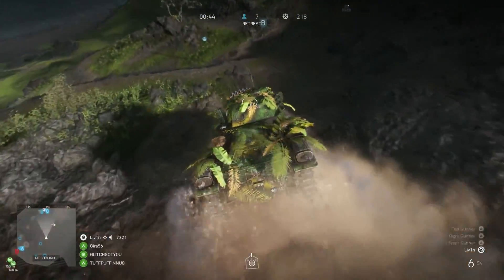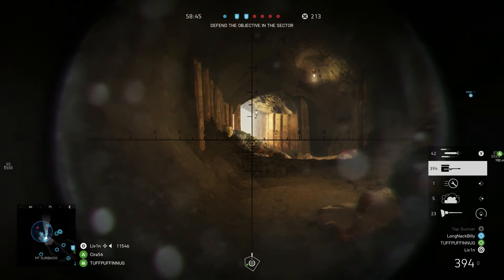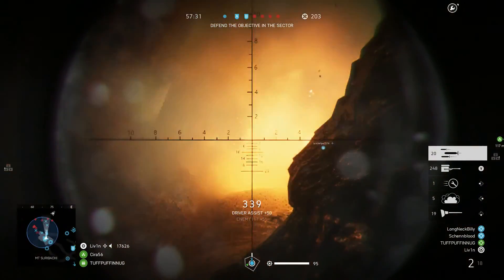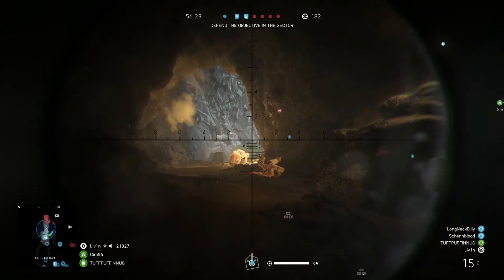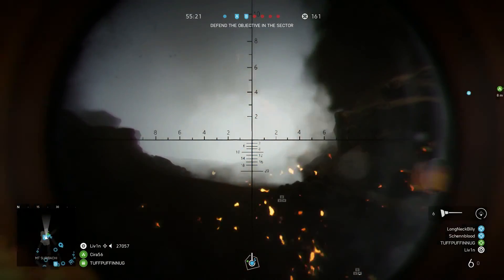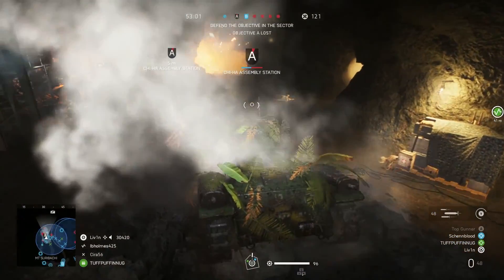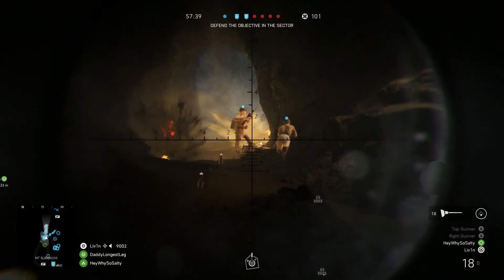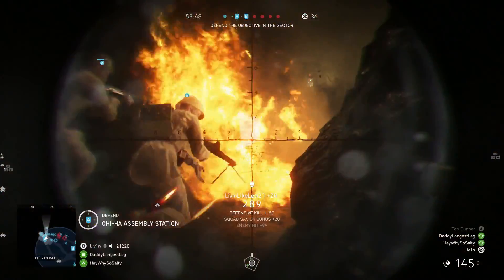Battlefield V: Bring Your Hachi Tank Down Here!